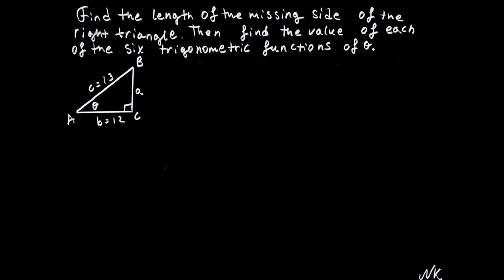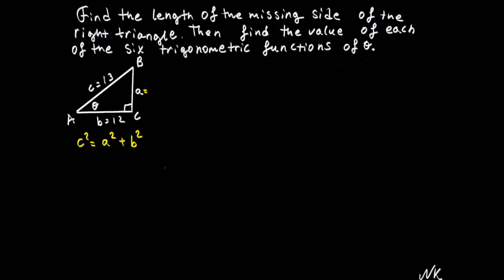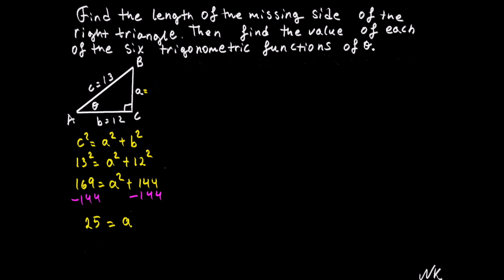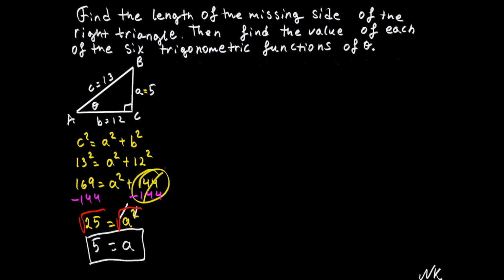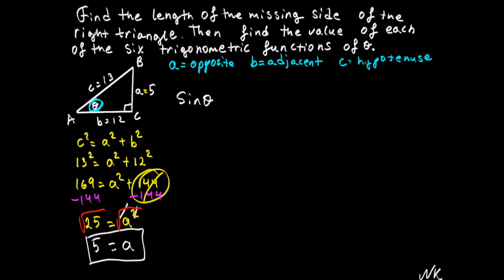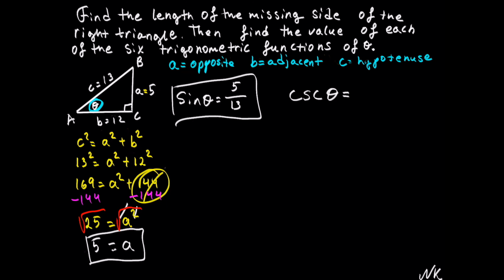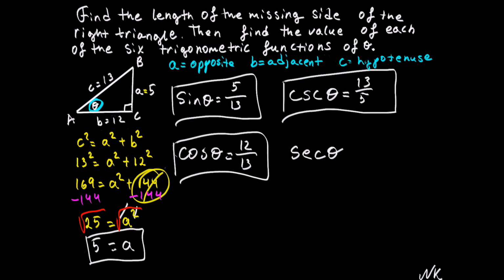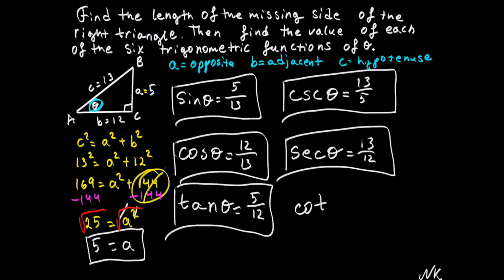Finding measure of the opposite side then listing six trig functions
This video is about Finding measure of the opposite side then listing six trig functions